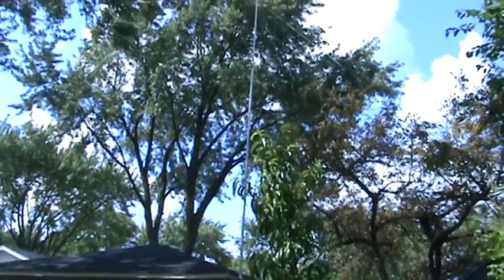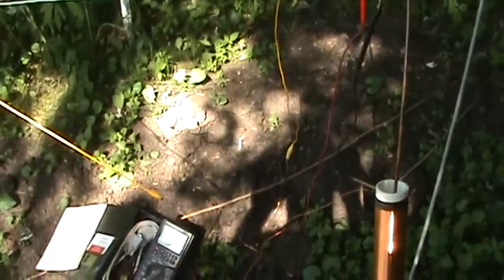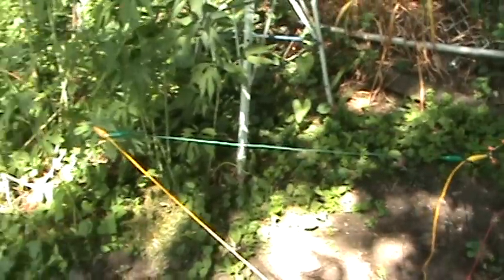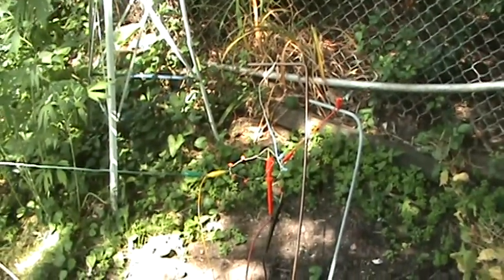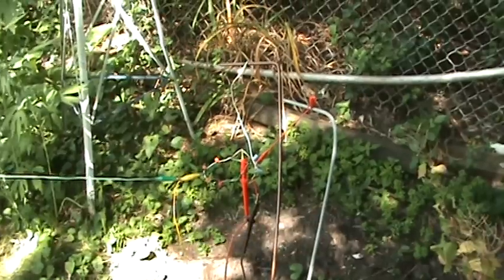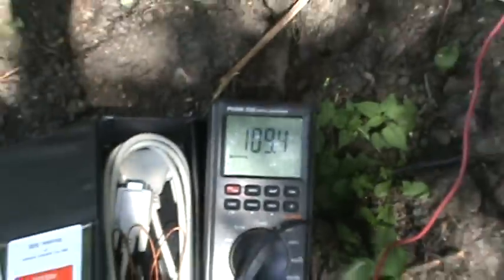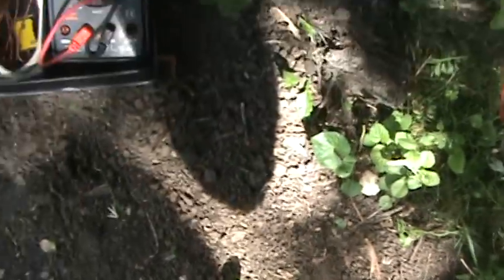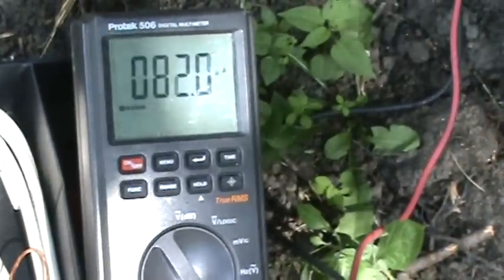FREE ENERGY FROM AIR CIRCUIT PART 9/24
Have 5 guide strings holding antenna pole now.
Tries differant ground materials.
Tries ground rod through center of coils.
109.8 Volts and 84. micro Amps now.